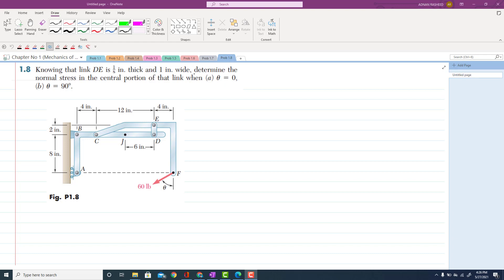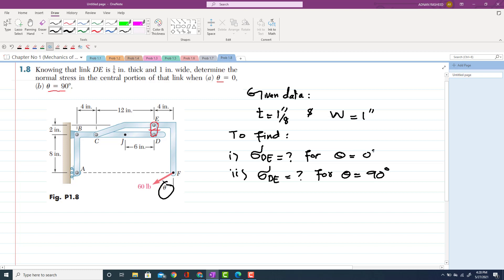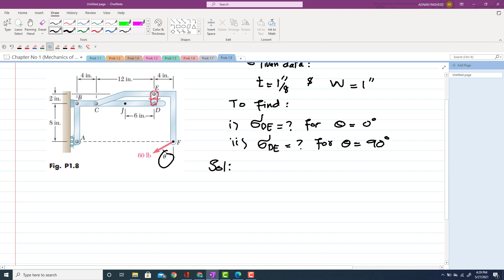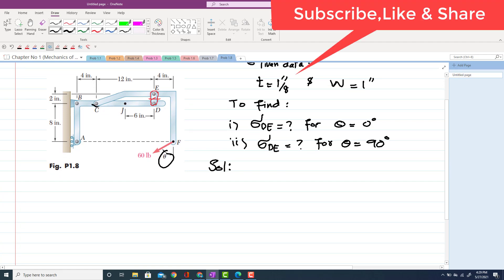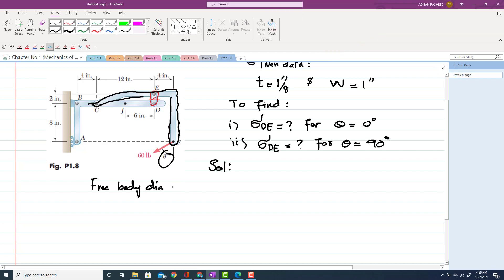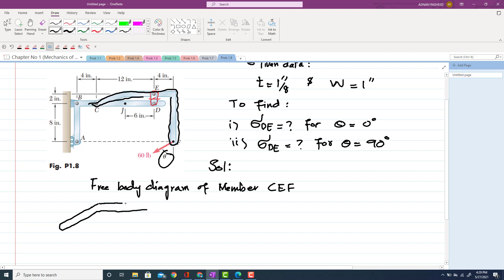1.8 Determine normal stress in central portion of link |Concept of Stress| Mech of materials Beer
Problems Solution
1.8 Knowing that link DE is 1 8 in. thick and 1 in. wide, determine the normal stress in the central portion of that link when (a) Ɵ=0, (b) Ɵ= 90.
260 Problem solutions of all chapter of  Mechanics of Materials by Beer & Jhonston